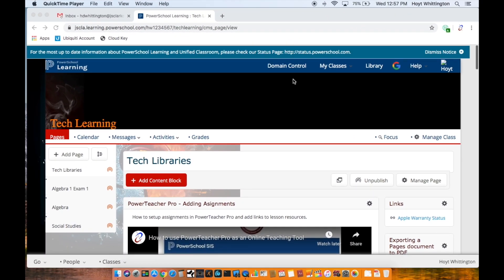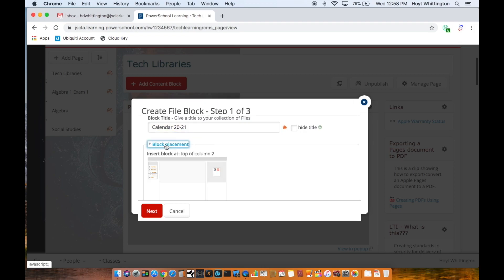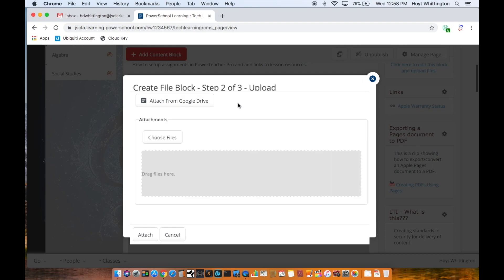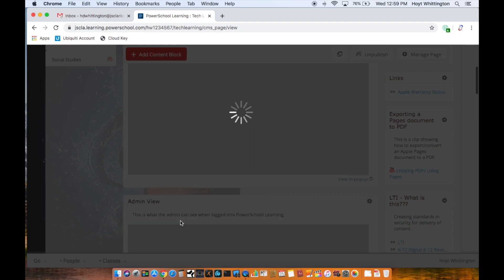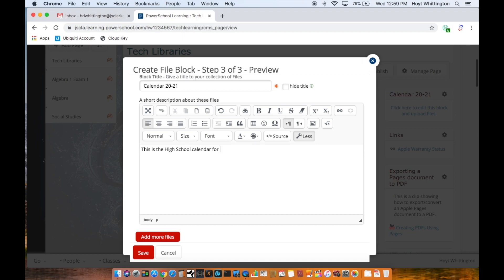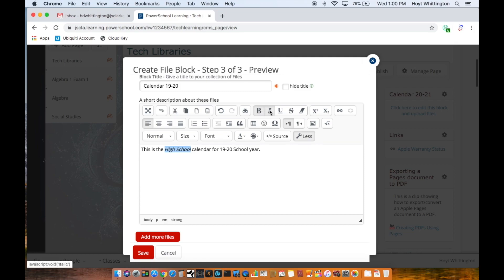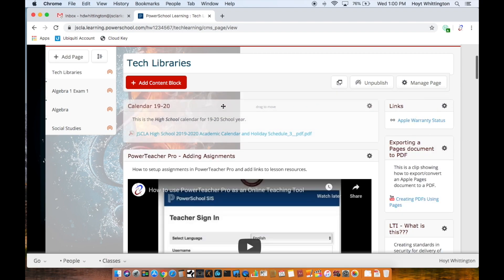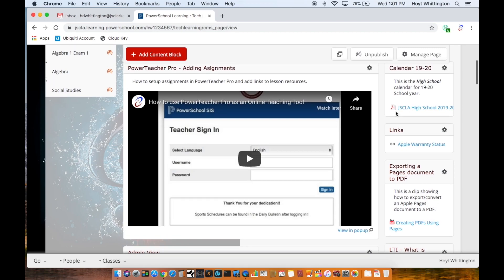PowerSchool - How To Upload Files To Your PowerSchool Learning Page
Brief video on adding files to Teacher PowerSchool Learning pages.